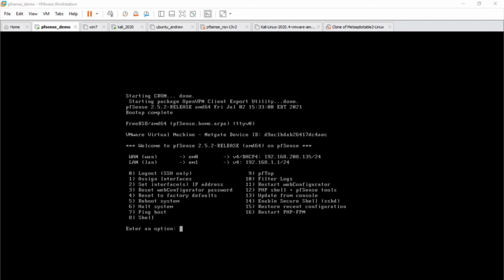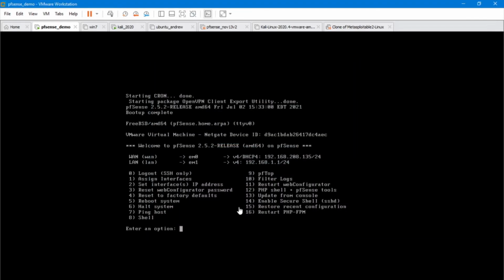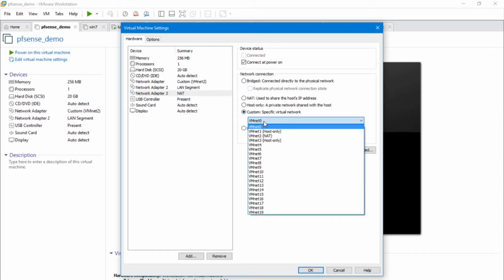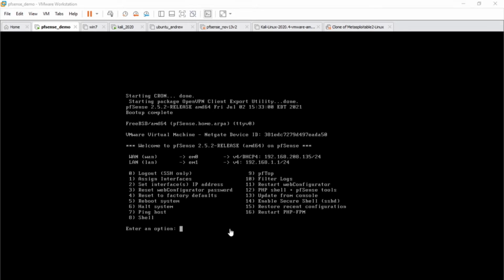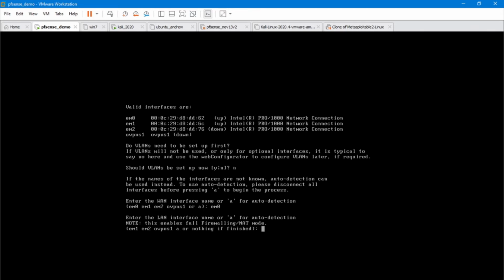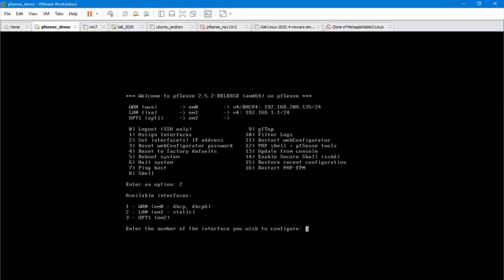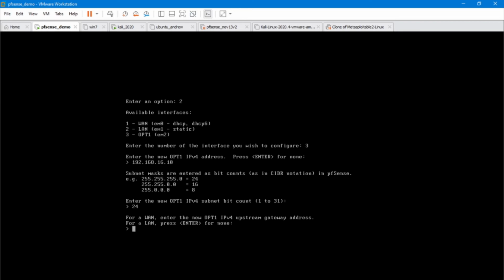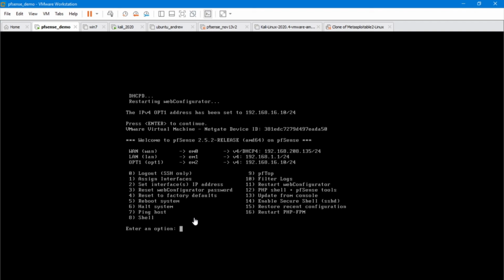PFSense: How To Add New Interface (VMWare)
In this video I am doing a few things.
1. Adding a Host-Only Network to my existing PFSense machine
2. Disabling DHCP on Host-Only and for the network in PFSense (Static only)
3. Setting IP on new interface that corresponds with the host-only network I am using.